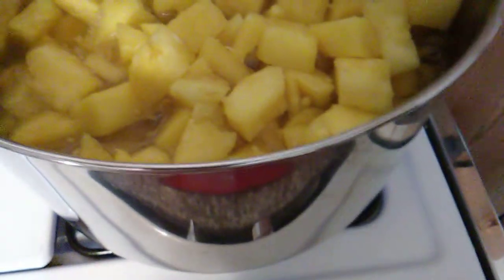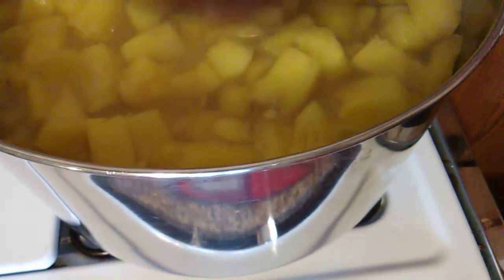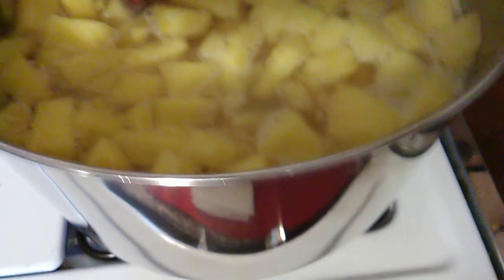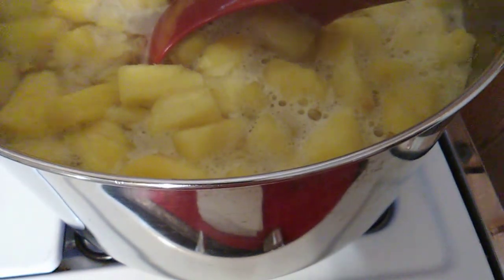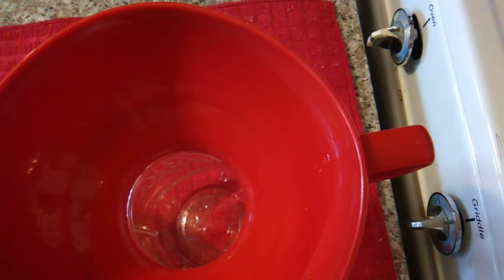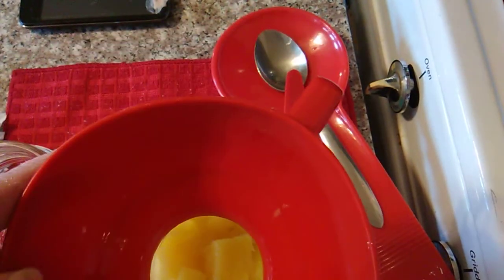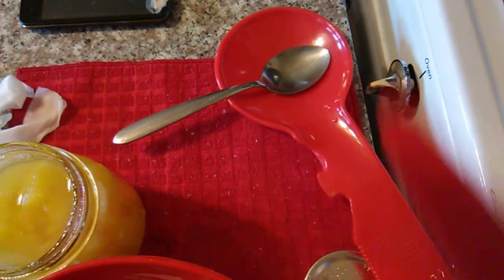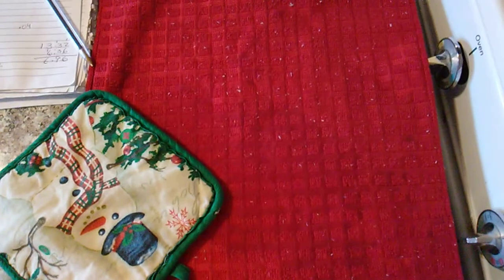Canning pineapple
Why would anyone want to can their own food?